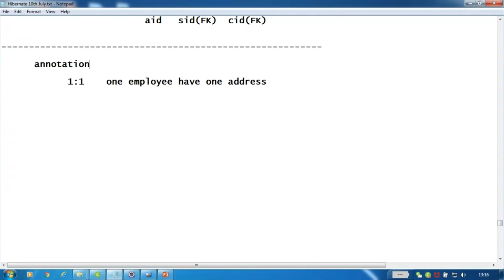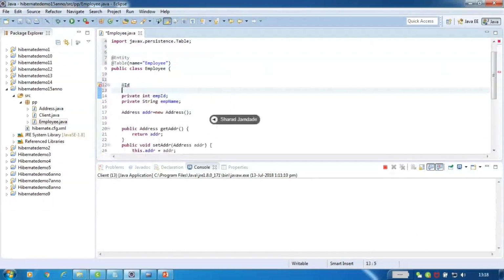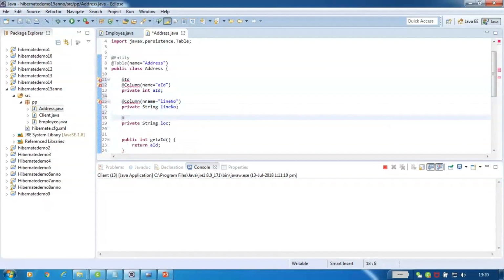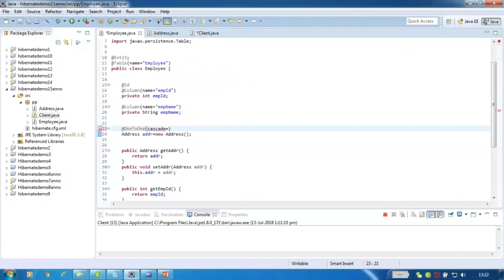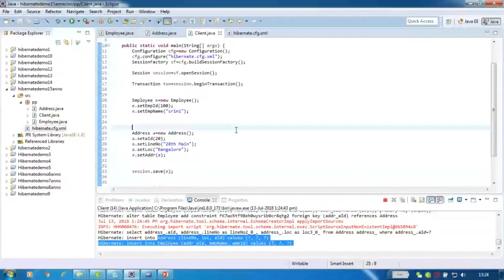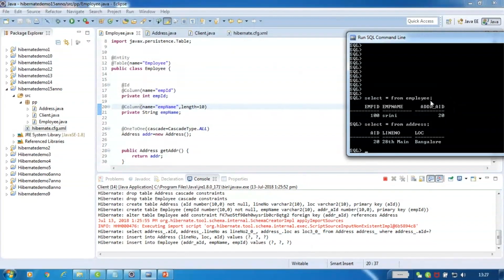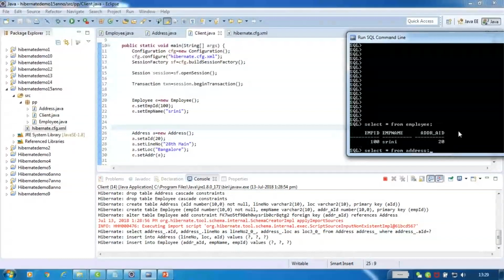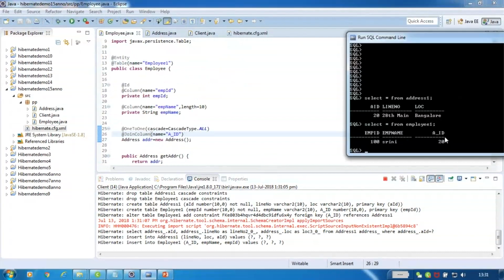13. In this tutorial , i am going to discuss about HAS A Relationship Using Hibernate(annotation)